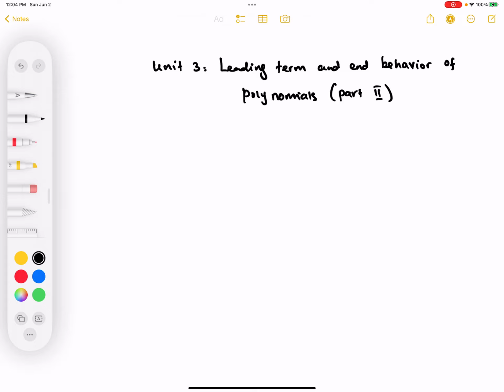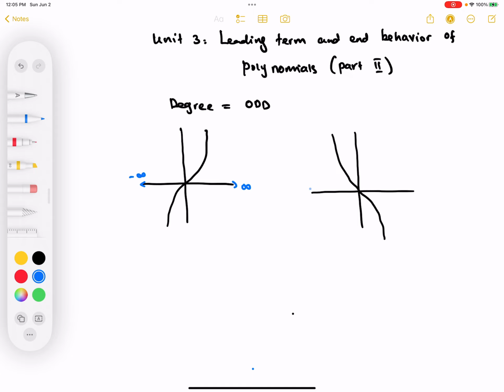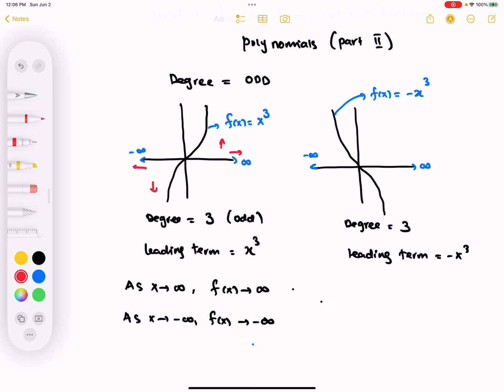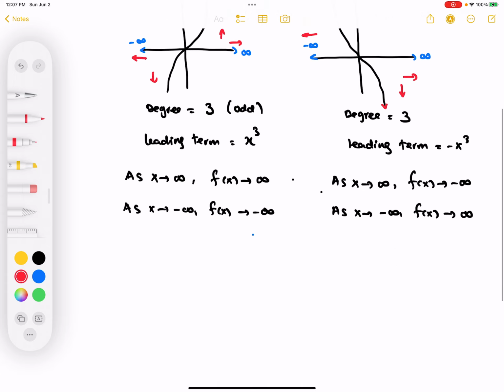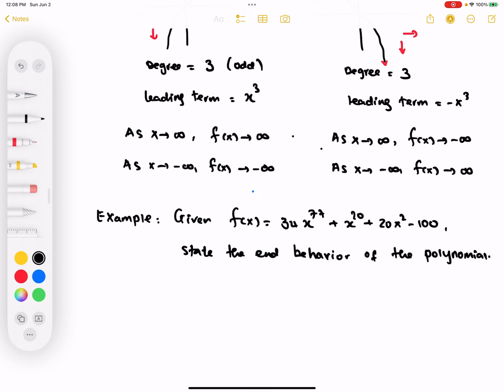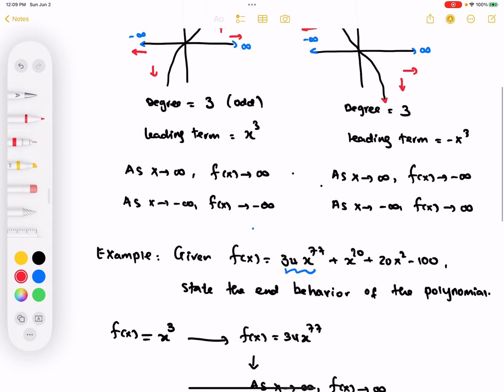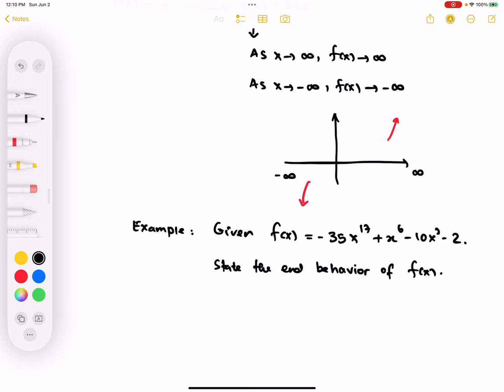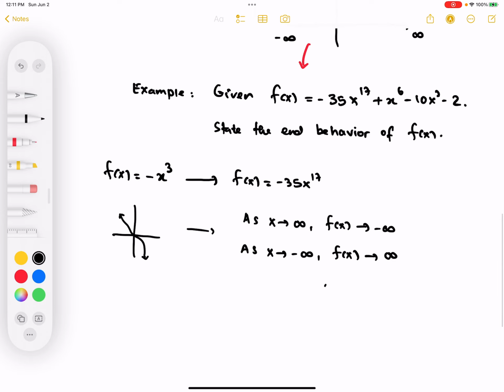Leading term and end behavior of polynomial functions (Part II)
This is part two, explaining the leading terms and their respective end behaviors of different polynomial functions.